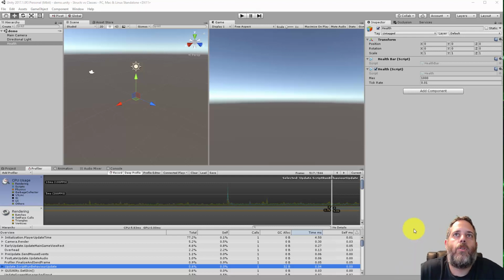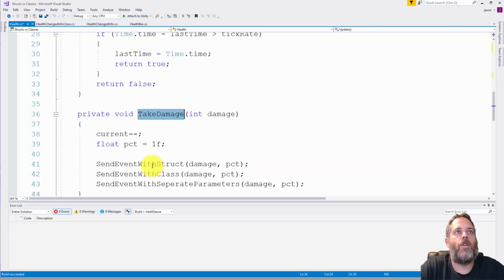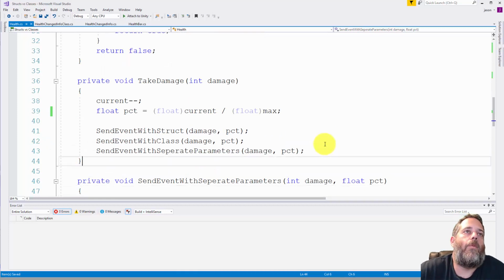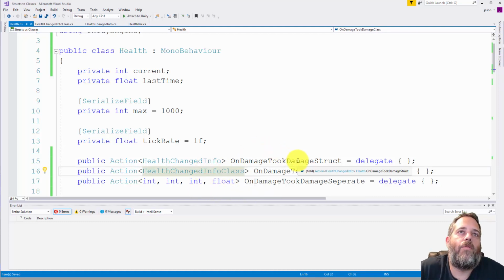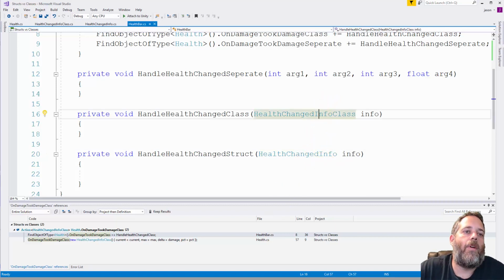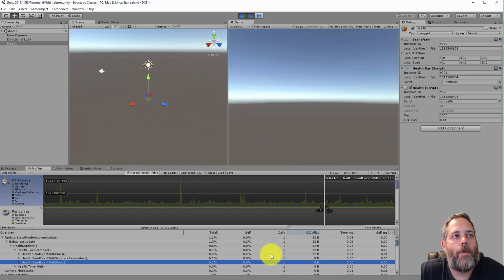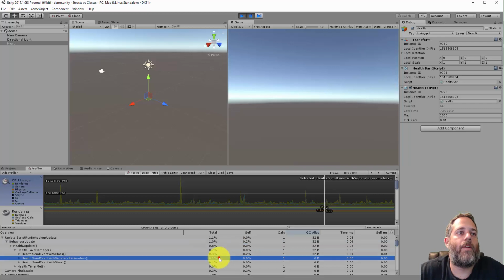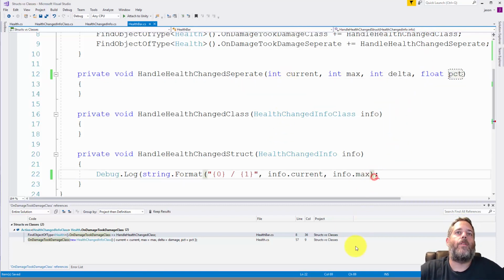Reduce Garbage Collection in Unity with Structs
A quick example of how switching from classes to structs can reduce garbage collection with little to no extra work in your Unity3D game or application.